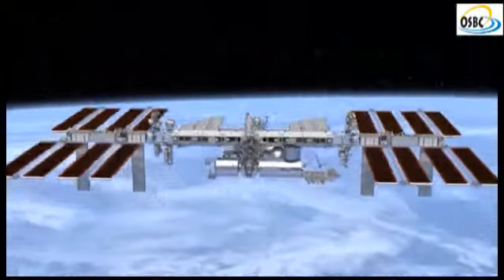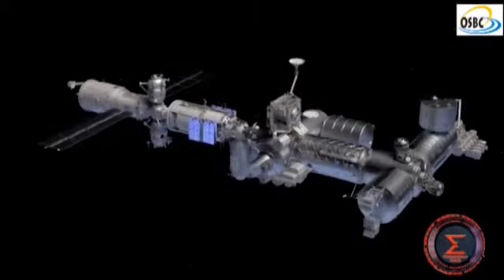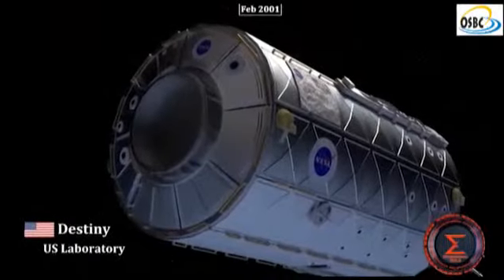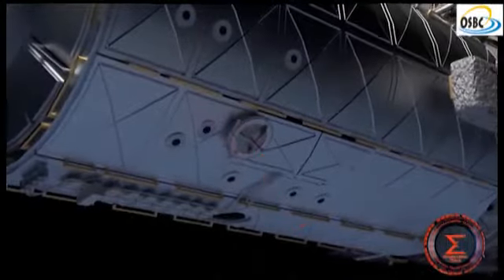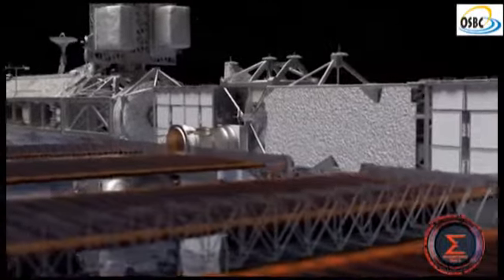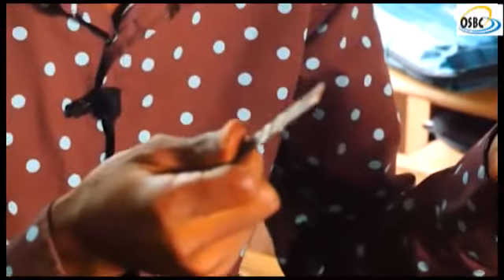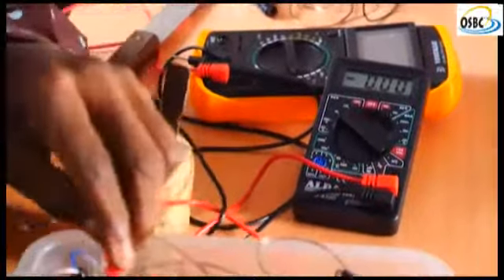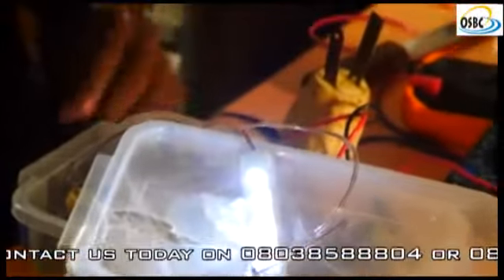Engineering Track EP12 What is Space Station